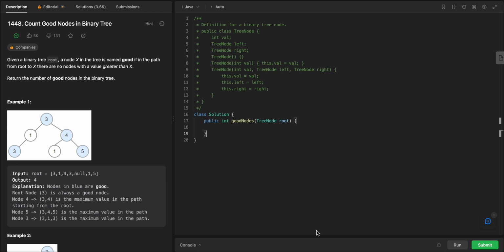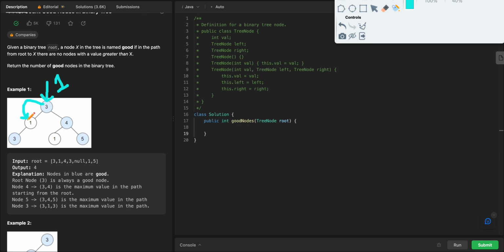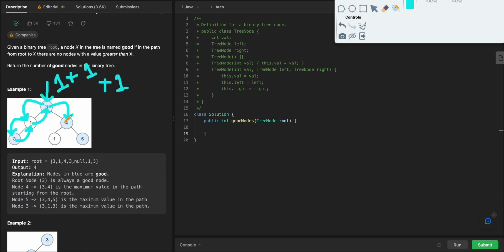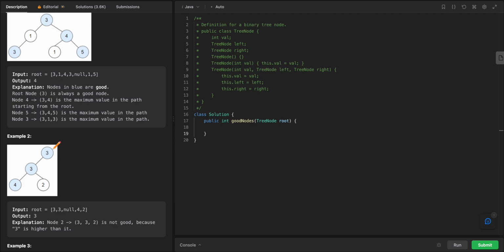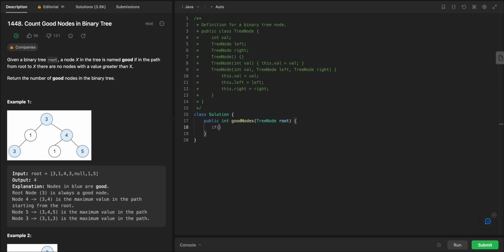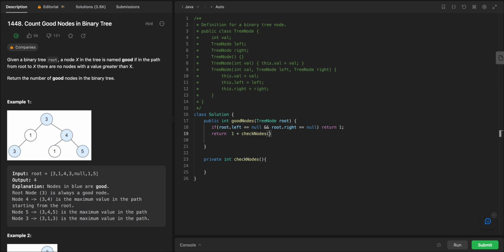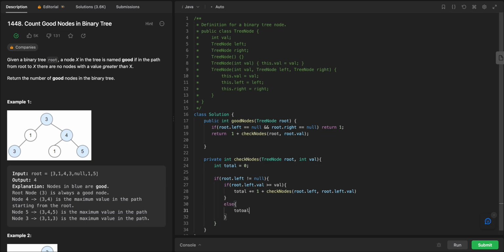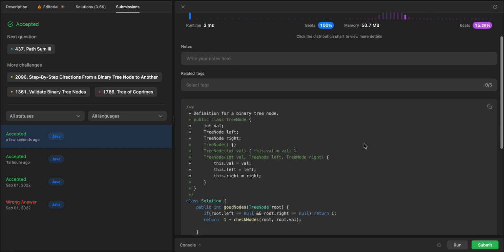Count Good Nodes in Binary Tree | Java | DFS | Simple Solution